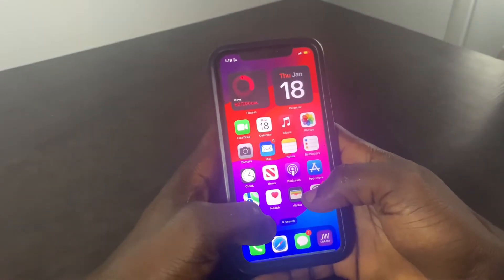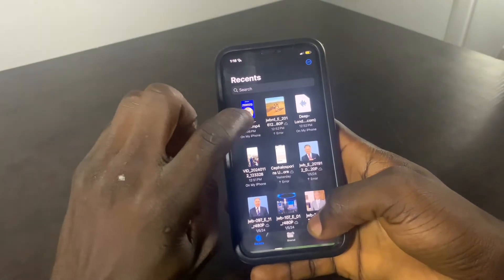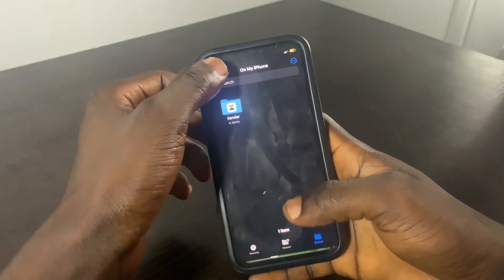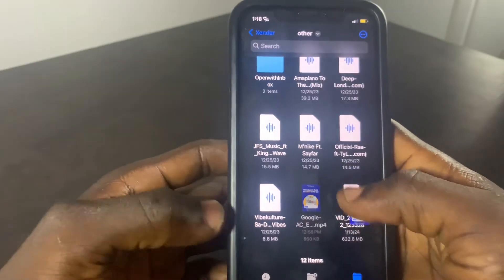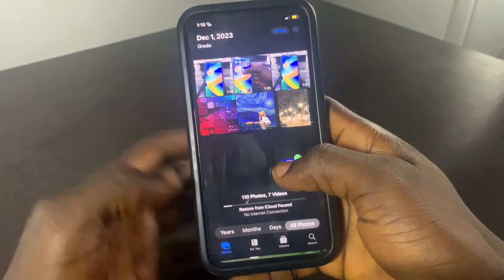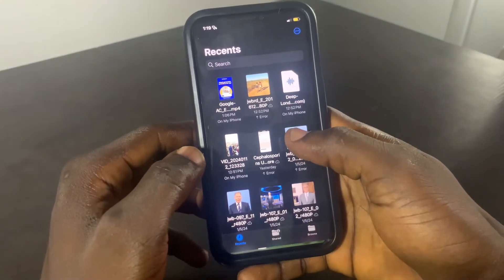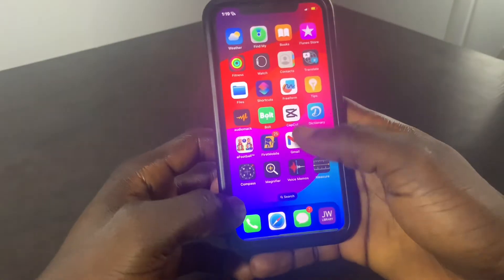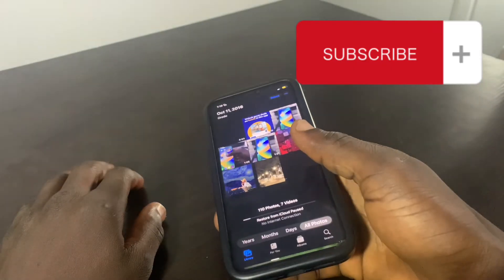How to save videos and photos to iPhone photo app from Xender and file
The video will help you find a way to save videos into your iPhone from Xender